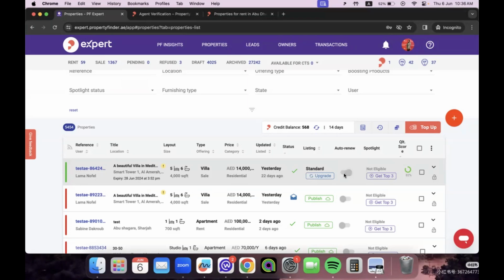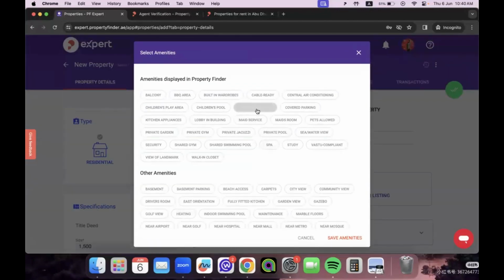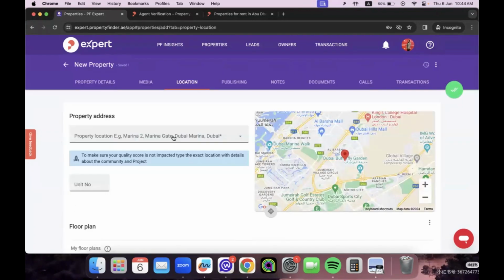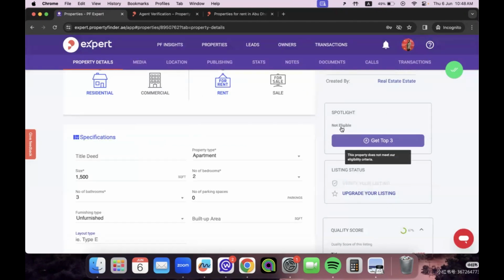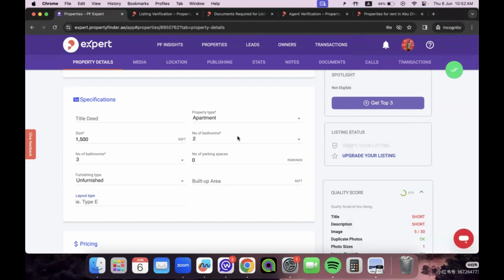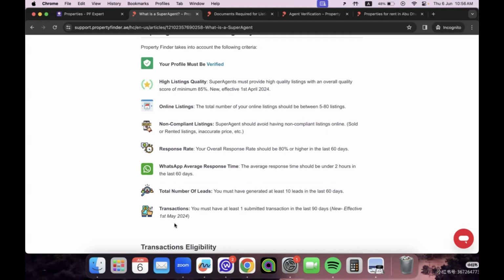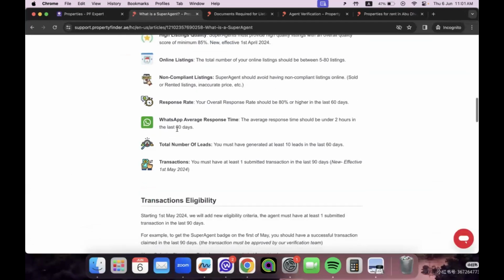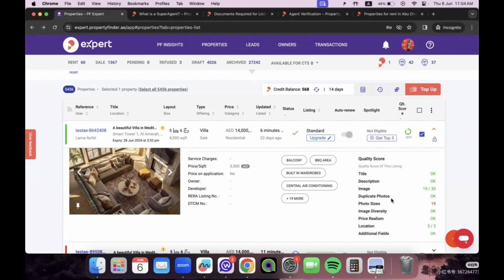PF Expert Online Group Training | Part-2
Propertyfinder Expert Online Group Training | Part-2

Presented by Ms. Fatma Khaled (Propertyfinder Dubai)